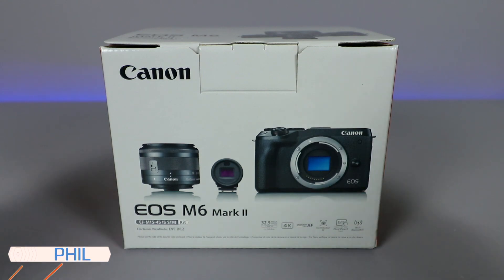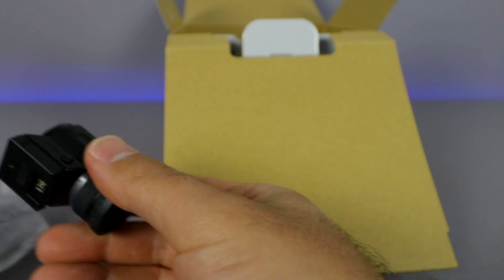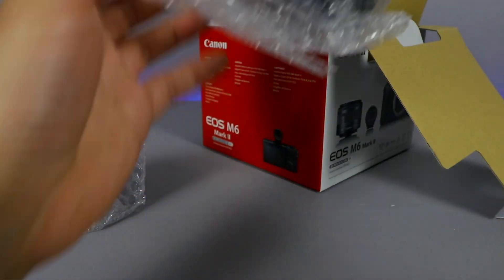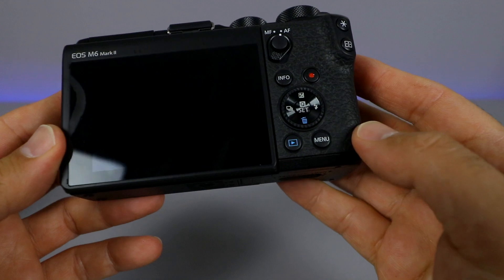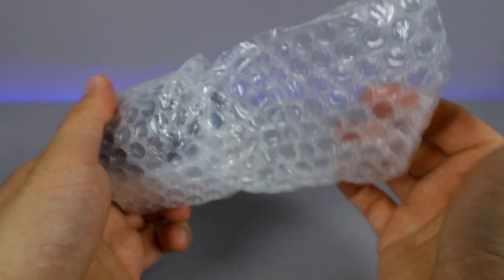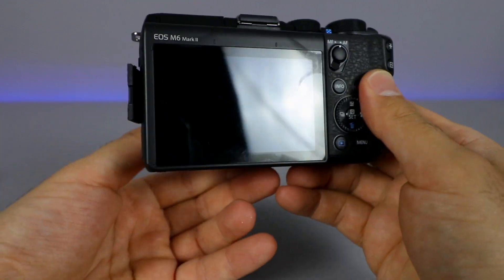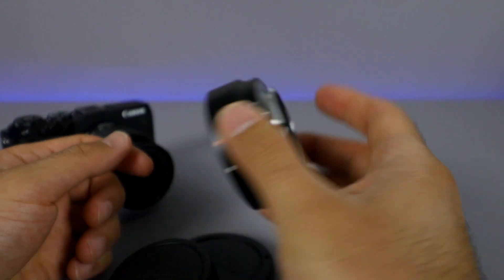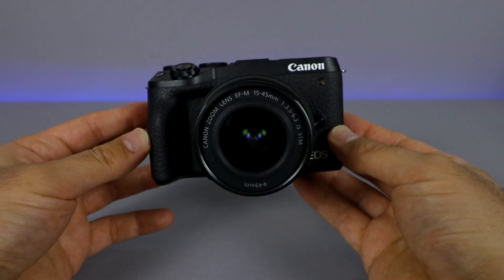Unboxing Canon M6 Mark ii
Canon M6 Mark ii ➡️
Canon EOS M Mount Adapter ➡️
Dummy Battery ➡️